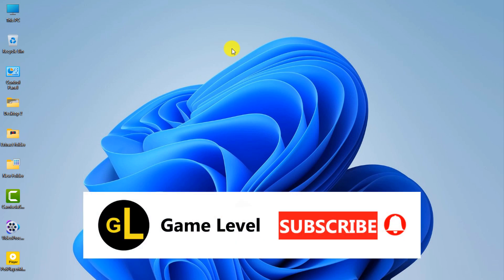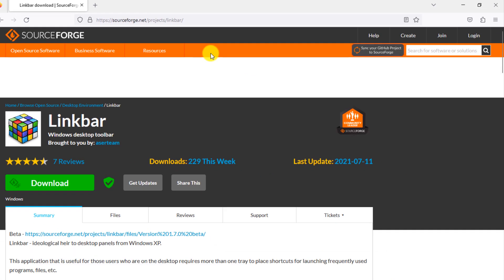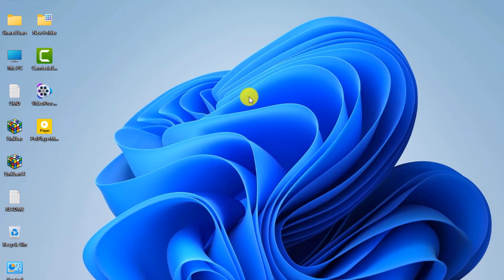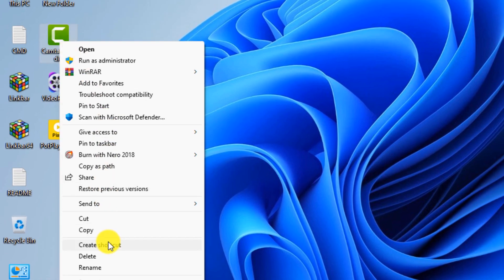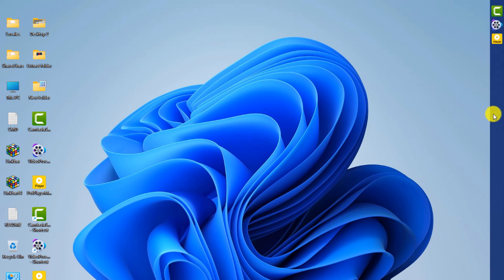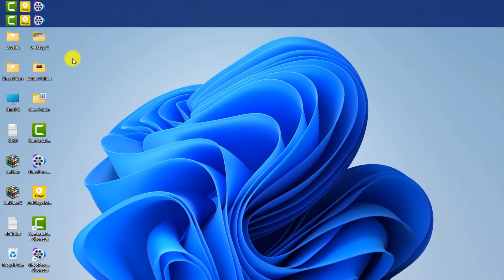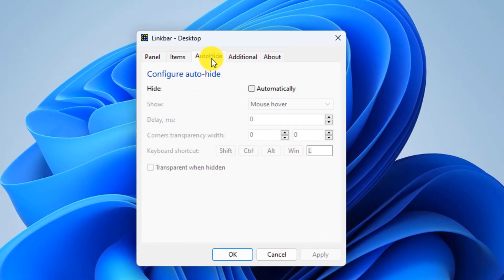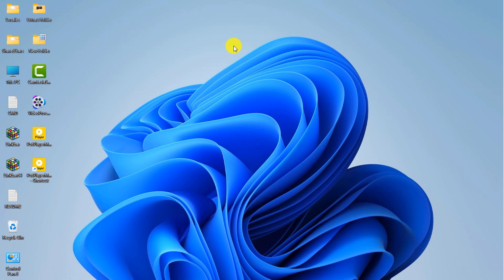How to create multiple Taskbars in Windows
0:00 Introduction
0:12 Linkbar software download
00:41 Setup
01:02 Create multiple Taskbars
02:48 Settings